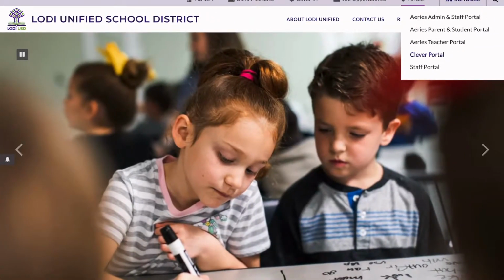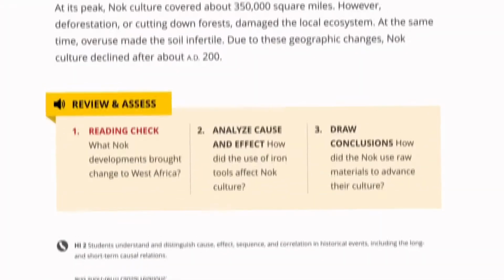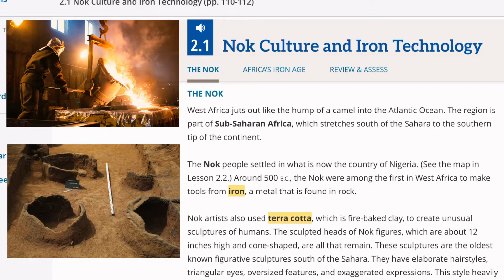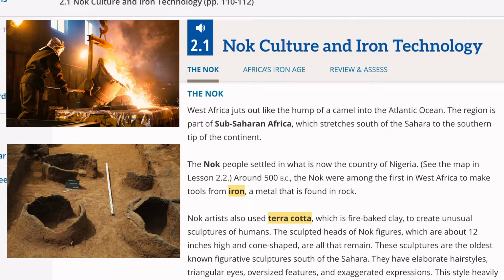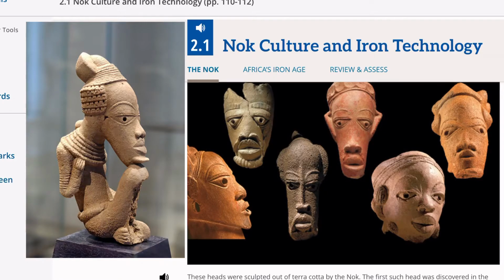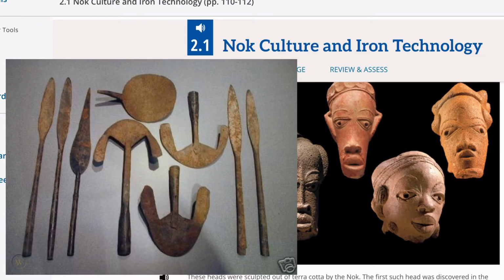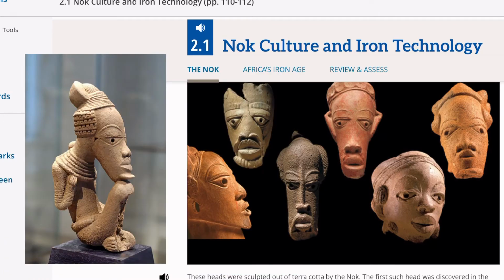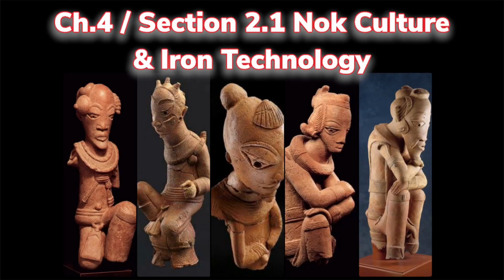Ch.4 / Section 2.1 Nok Culture & Iron Technology